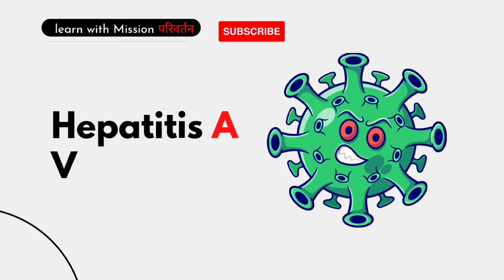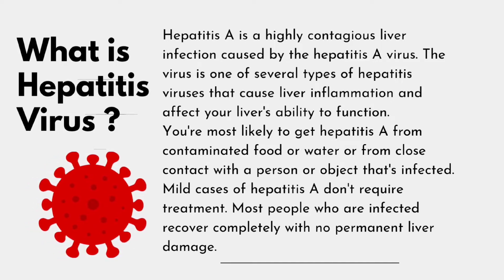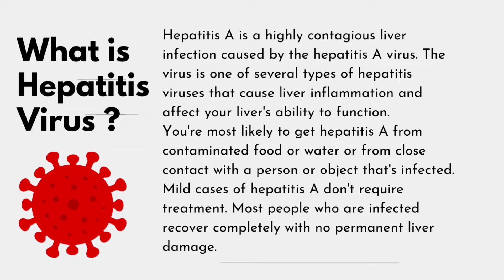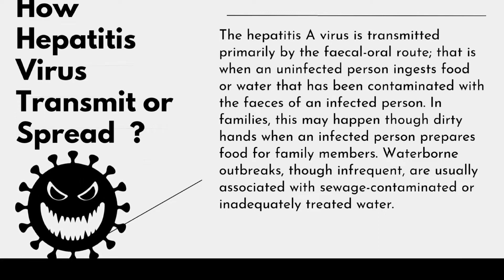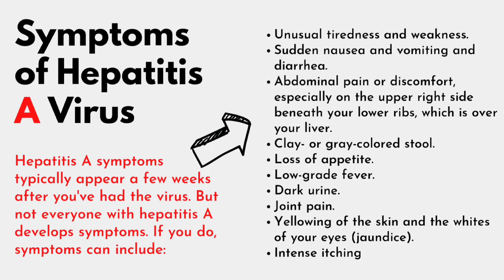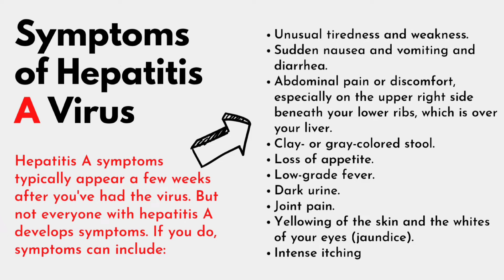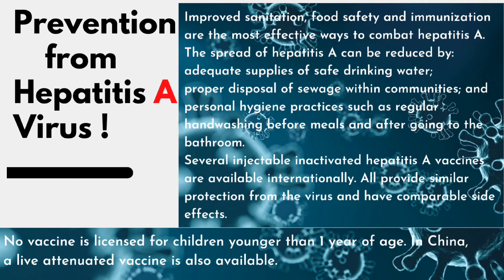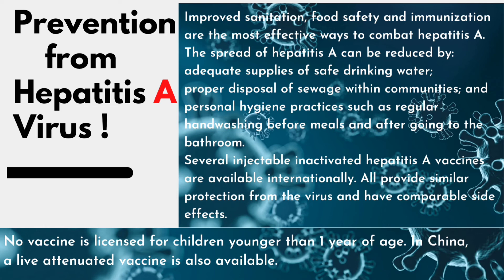How do people get Hepatitis A || what happens if i get Hepatitis A virus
How do people get hepatitis A?
Is hepatitis A serious?
What happens if I get hepatitis A?
Is hepatitis A is curable?
Can you get Hep A from kissing?
What foods to avoid if you have hepatitis A?
What are 3 symptoms of hepatitis A?
When do hepatitis A symptoms appear?

This channel is made for the right way of knowledge through text with speech, that means, you will be able to listen,understand English language ,as well as, you will get more & hidden information with simple & Presentational language.

learn with interactively way.
learn with something different method.
learn with Mission परिवर्तन
learn with presentation